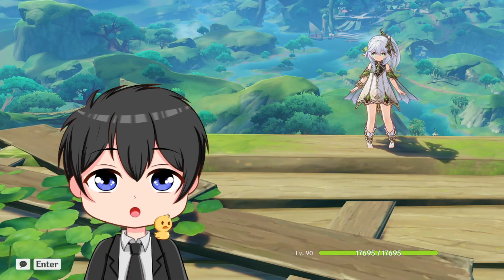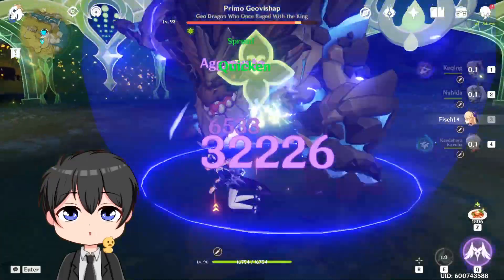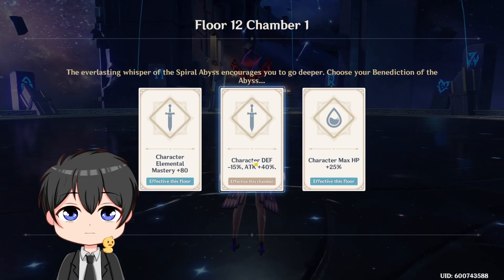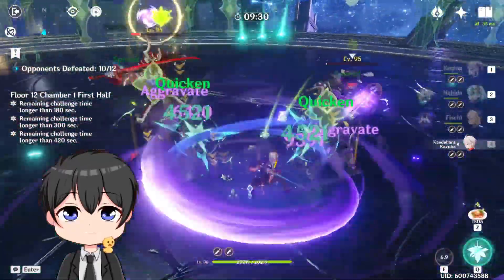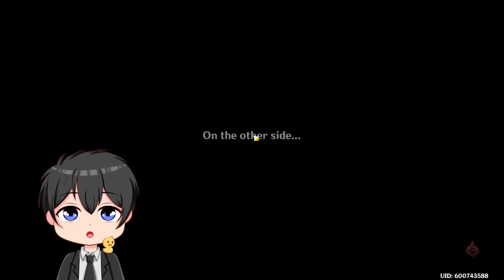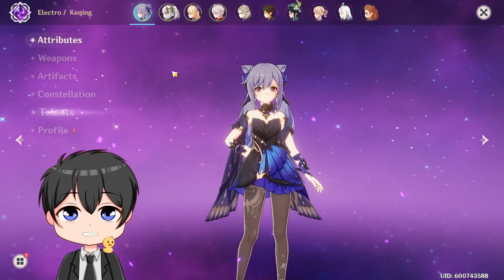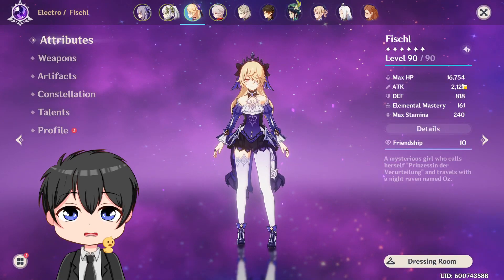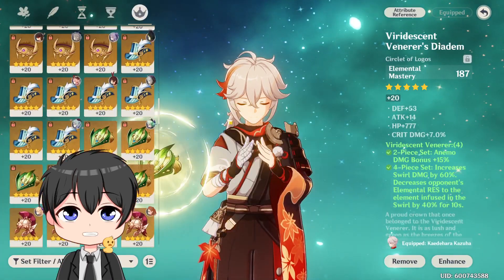Aggravate Keqing Go BRRRR! Aggravate Keqing w/ Nahida Showcase! | Genshin Impact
This is my aggravate Keqing showcase with Nahida! Enjoy :)

Stream Schedule ► Daily, Starting between 4 - 5 p.m. EST